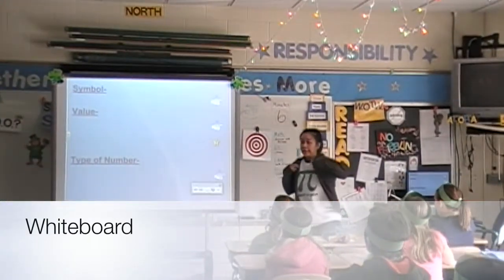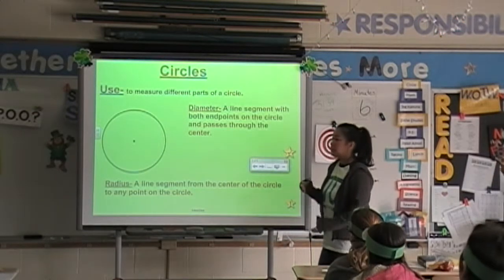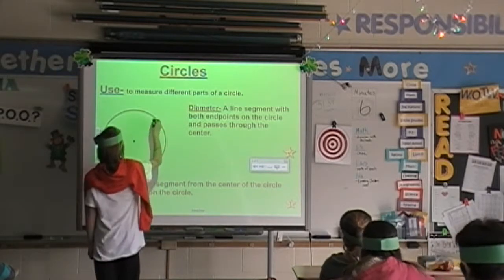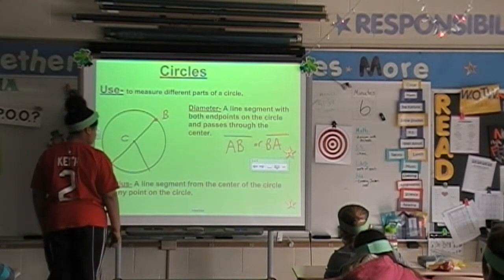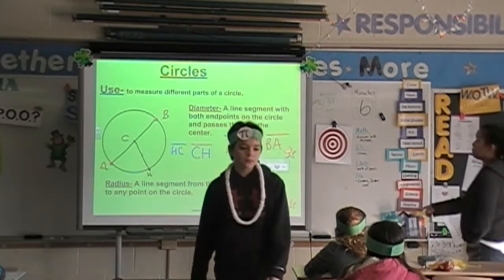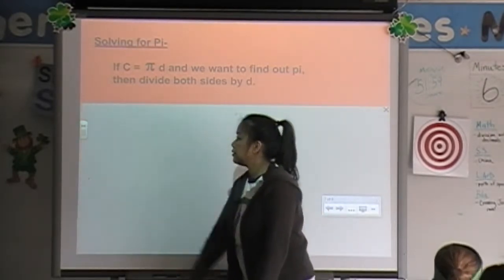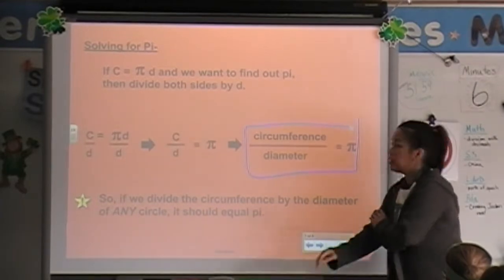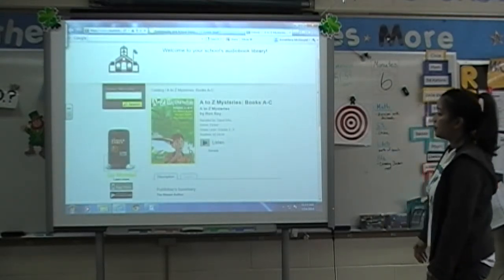Whiteboard (CBBCE983-084D-492A-8D24-C422626D70E8)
Classroom lesson math lesson for pi day